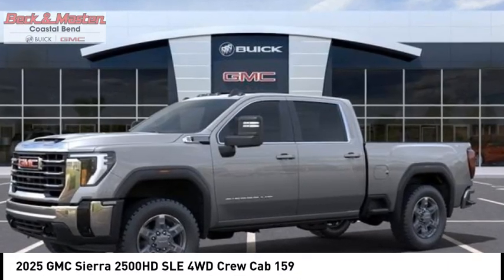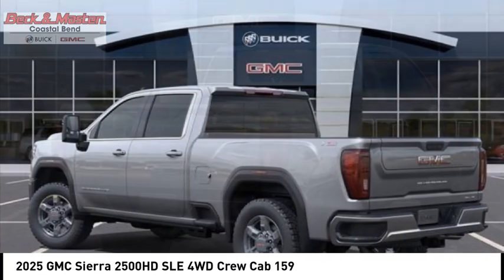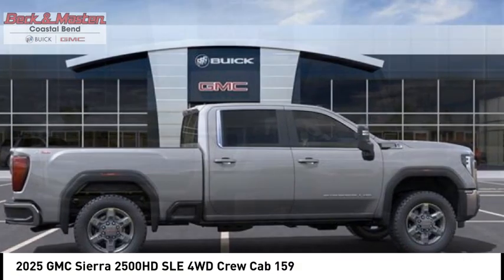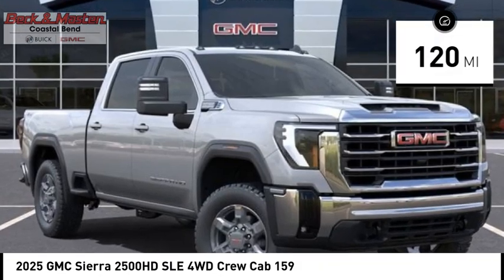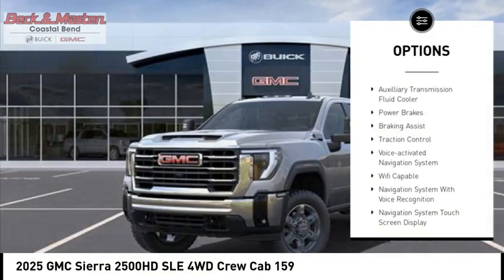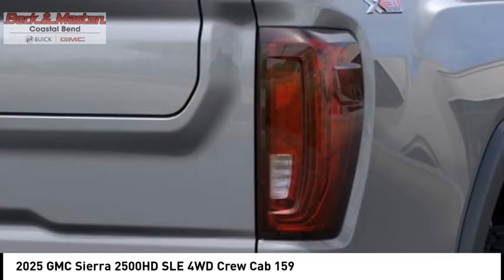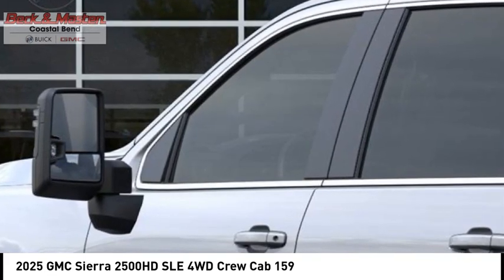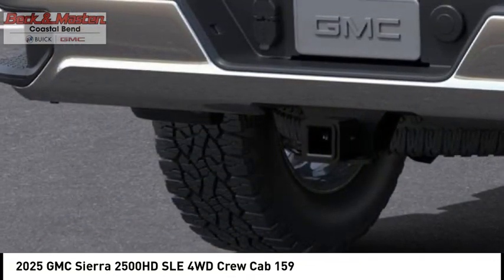2025 GMC Sierra 2500HD SF124710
2025 GMC Sierra 2500HD SLE 4WD Crew Cab 159